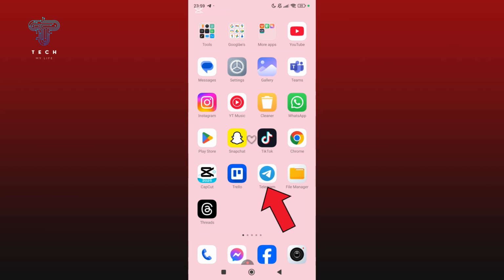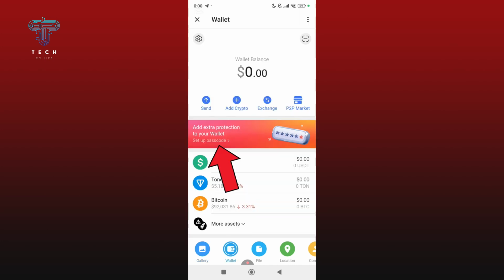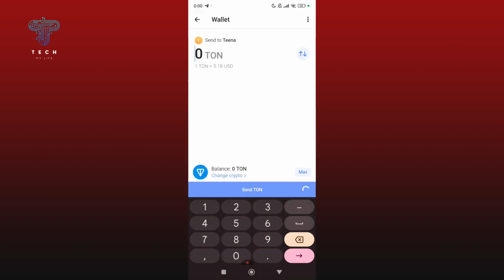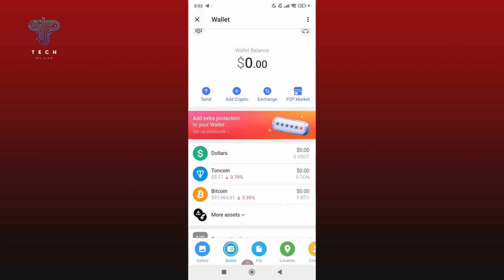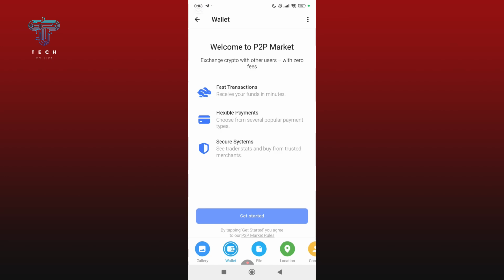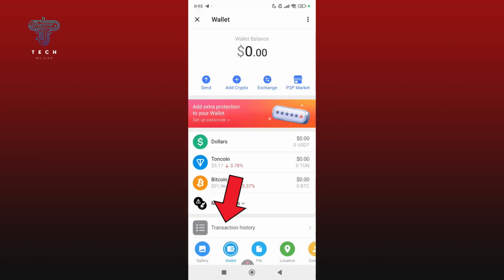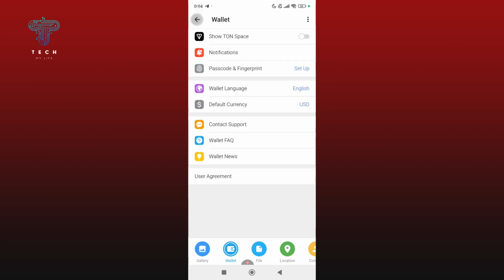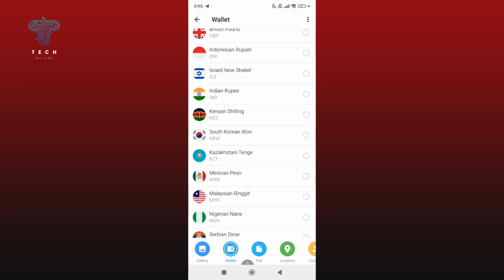How To Use Telegram Wallet? 2025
Curious about how to use Telegram Wallet? This step-by-step tutorial will guide you on how to set up, access, and use Telegram Wallet for transactions and managing your funds securely. Start exploring Telegram's financial features today!